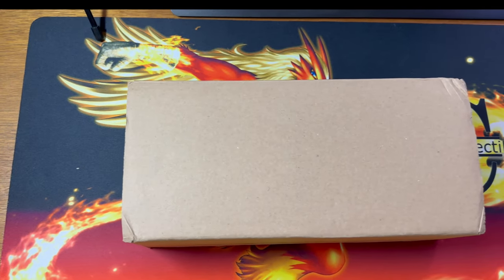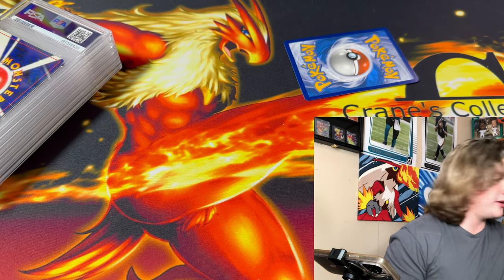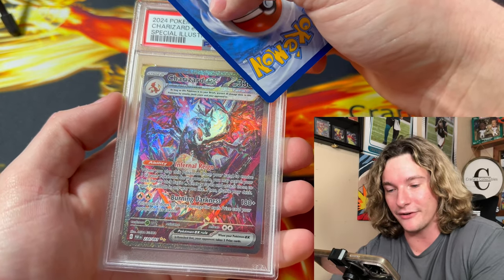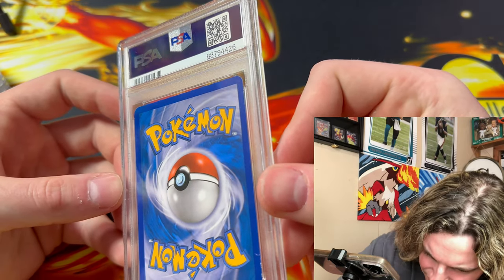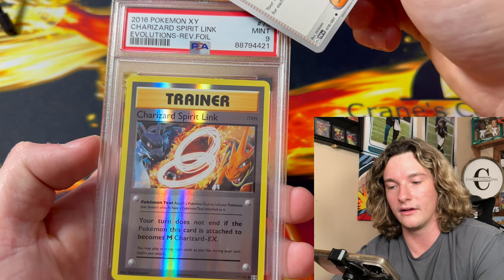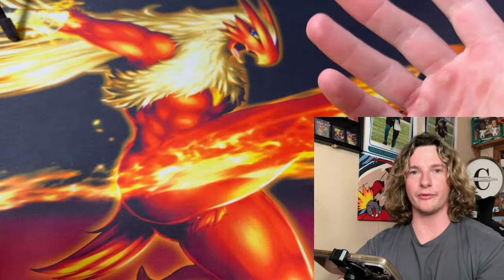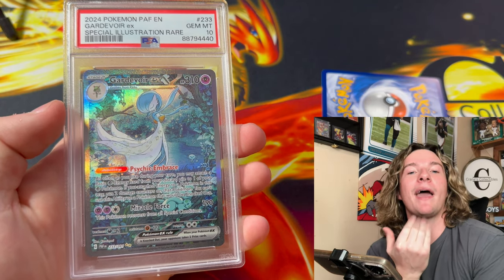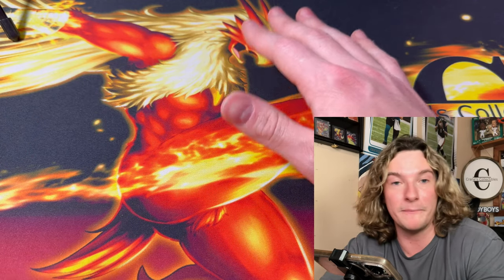My BEST Pokemon PSA RETURN EVER!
Today, I am blind revealing a 41 card Pokemon PSA Submission WITH a BIG GIVEAWAY!

(LONG FORM)
 IRL Pokemon PACK BATTLE! Weightlifting Edition! @cloverbud120780

Opening the *NEW* Crimson Haze Pokemon Cards! @AnnaPL-uq5kx

(SHORTS)
This TAG TEAM Pokemon Card NEEDS a NEW HOME!💪🏼 @wakadoodles1017

This GRADED CHARIZARD Pokemon Card is BEAUTIFUL 🔥 @pietermarais614

2) Like this Video
3) Leave a Comment on this Video!